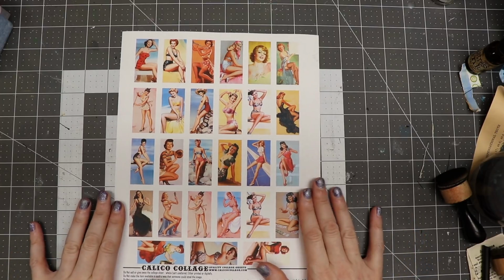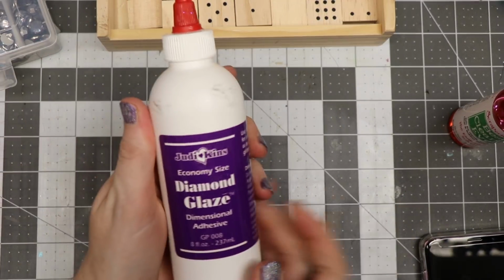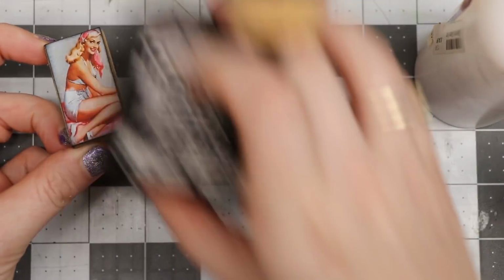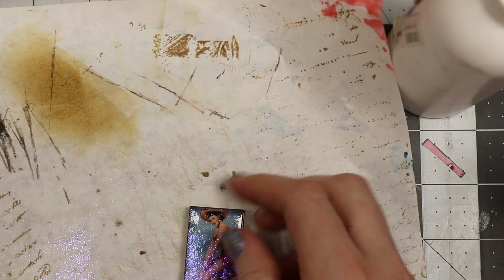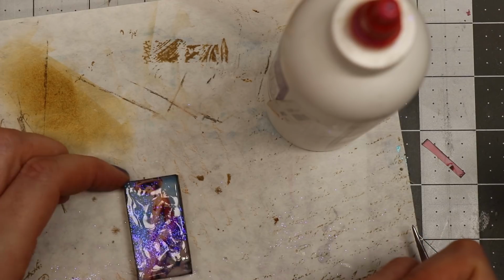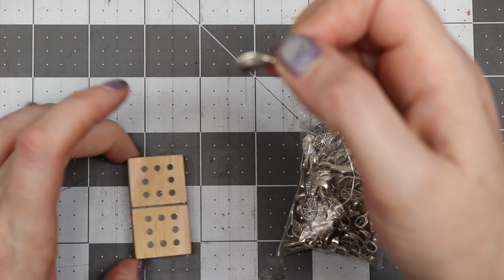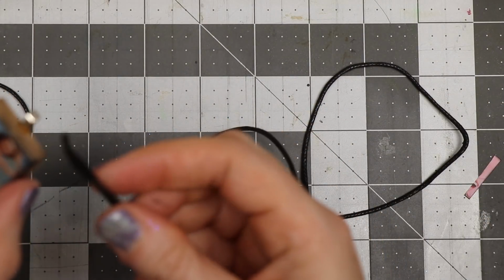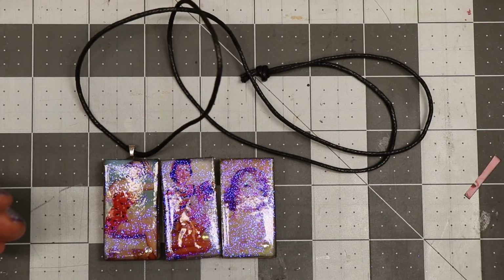Domino Necklace Tutorial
Today I'm sharing a Domino Necklace Tutorial. In July I'll be attending a Pin Up Girl Bazaar in Oklahoma City and I was asked to bring as many Pin Up Girl related items as I could. My thoughts were that Domino Necklaces would be a perfect item to bring.

Supplies
Calico Collage Pin Up Girls Domino Digital Images
Flat Back Rhinestones
Tweezers

Want to write to me? Here is my mailing address:
Linda Israel
818 W Main St
Yukon, OK 73099
USA